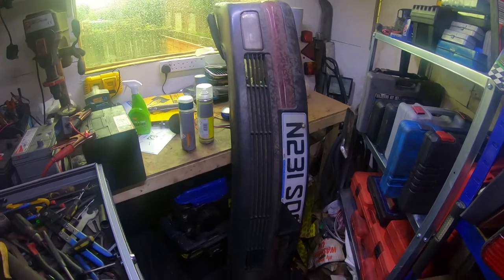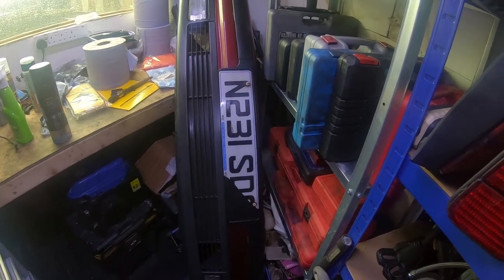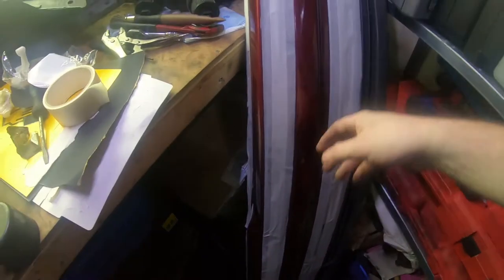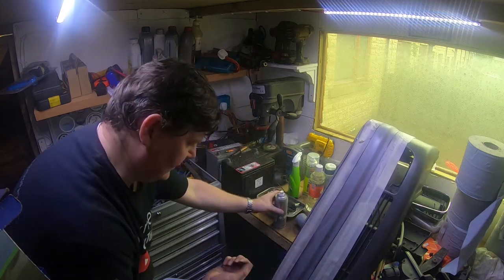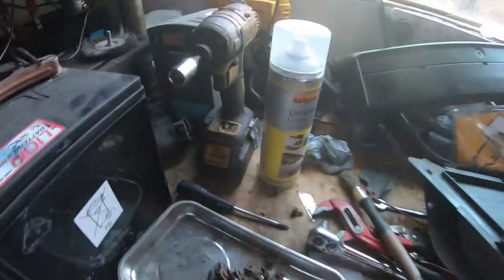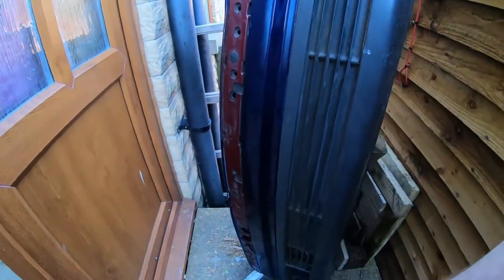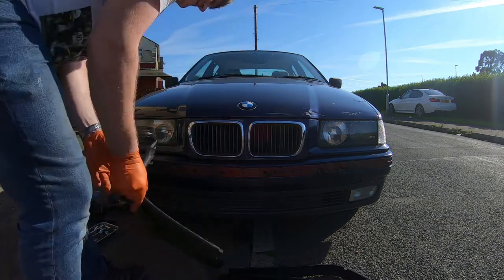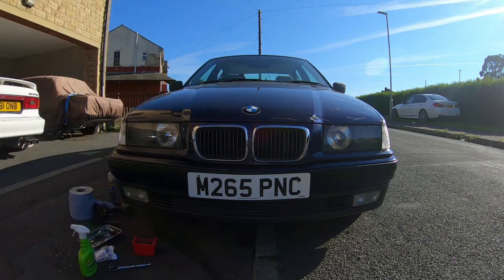Project Bimmer (BMW E36 318i) Part 39- Front bumper replacement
After replacing the front nose panel, I decided to replace the front bumper. I found one on eBay for £30 which was located in Liverpool. I document the collection of the bumper on Road Trip Part 3. It needed cleaning and painting as the top half of the bumper is colour coded so I bought the plastic primer, paint and  clearcoat from Halfords and got the bumper in the same colour as the rest of the car. I cleaned and rejuvenated the plastic trim. The finishing touch was a brand new front number plate. With all this work completed the front end is now in a useable state so I can now turn my attention to the left rear corner which will be covered in the next part.